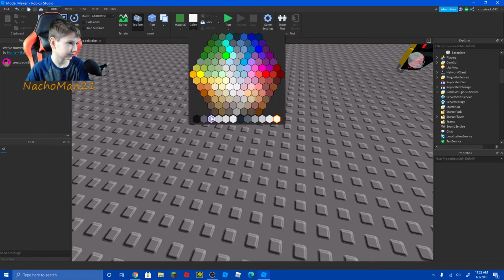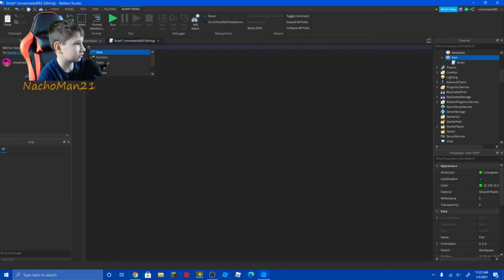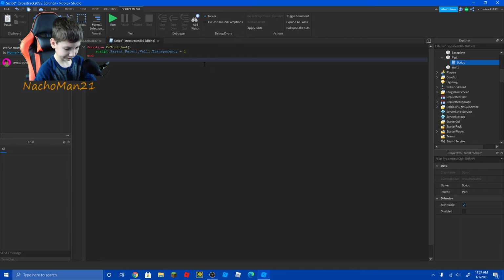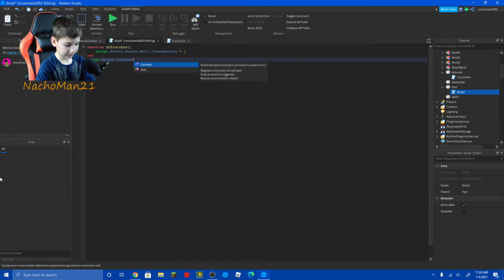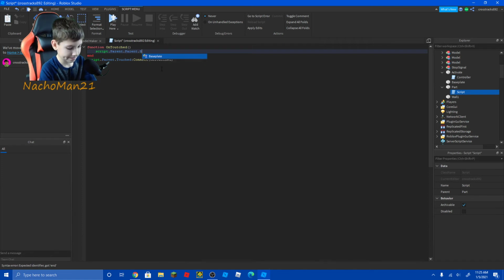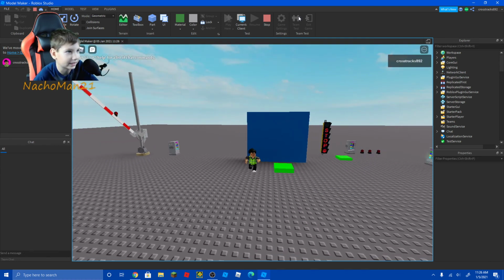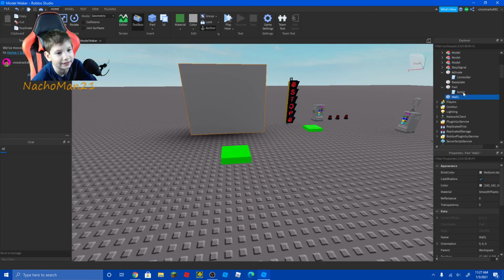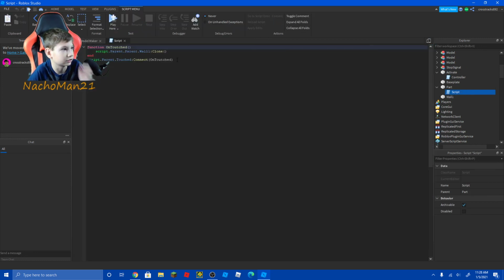How to make a sensor with dissapearing wall